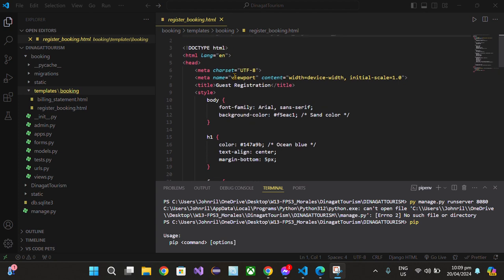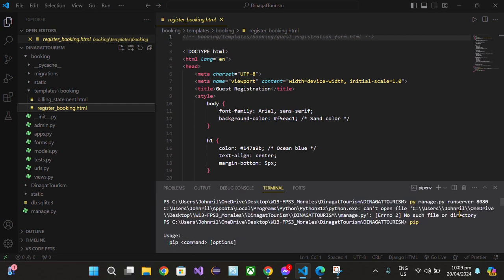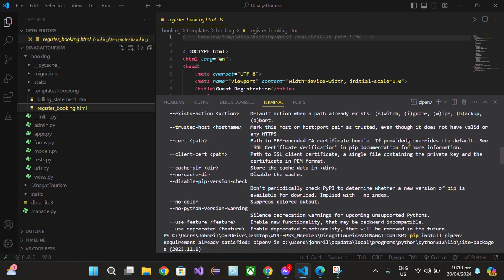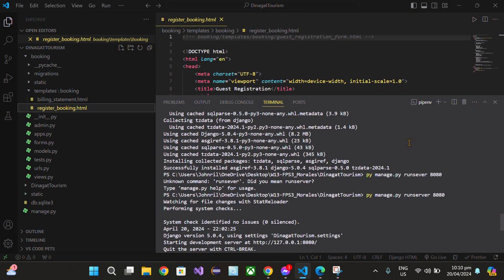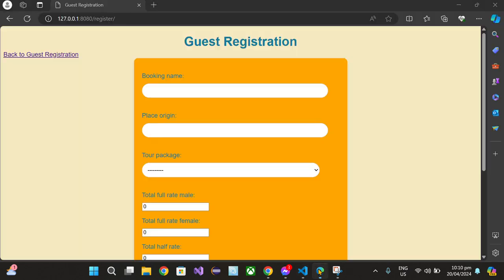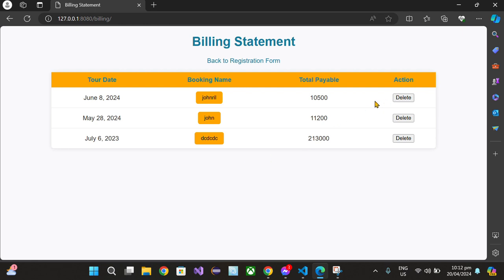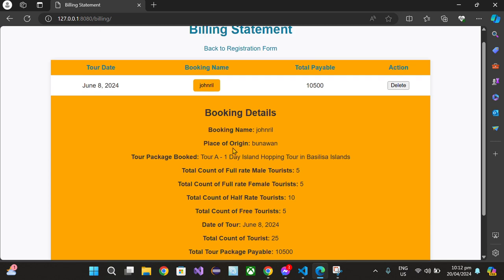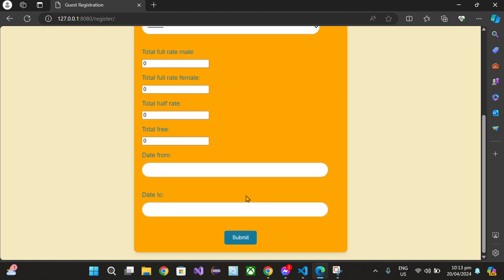FPS3 morales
project only